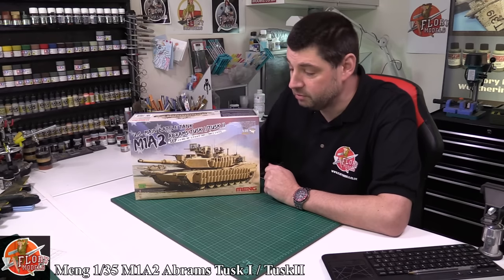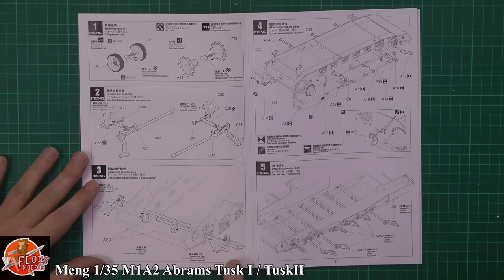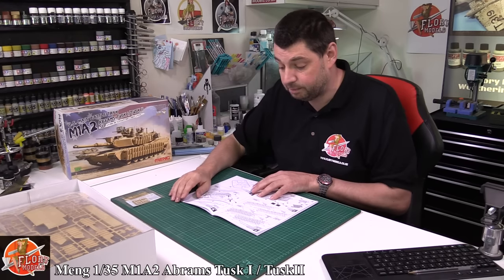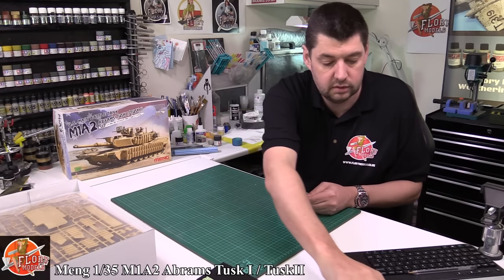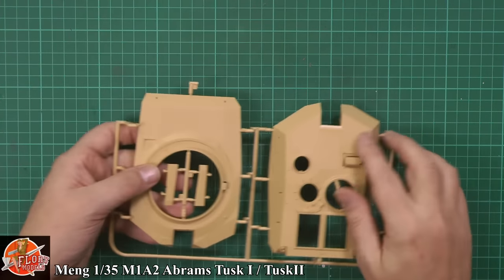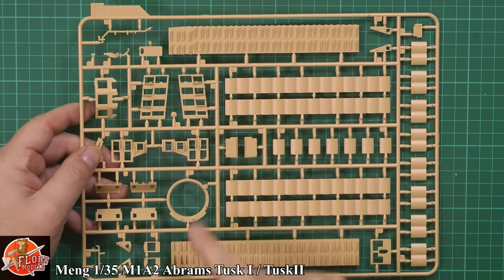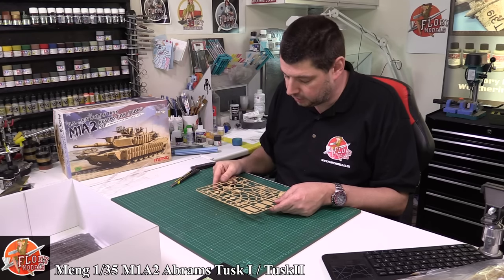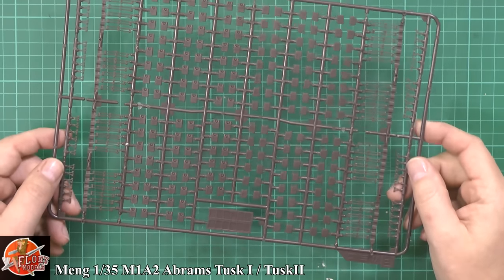Meng 1/35th M1A2 Abrams Tusk I/II Review